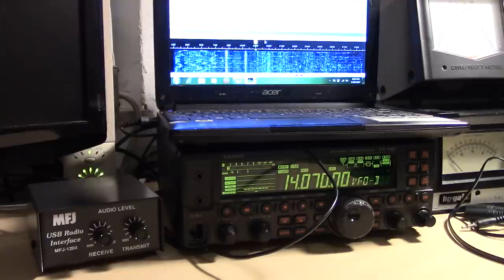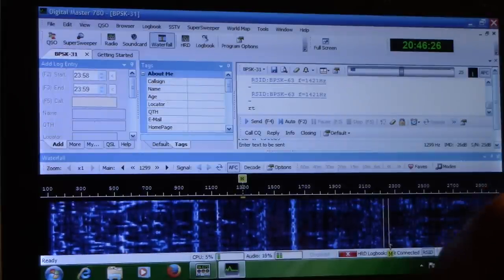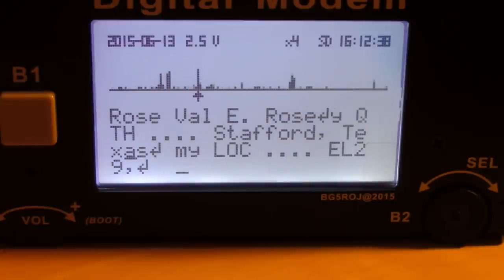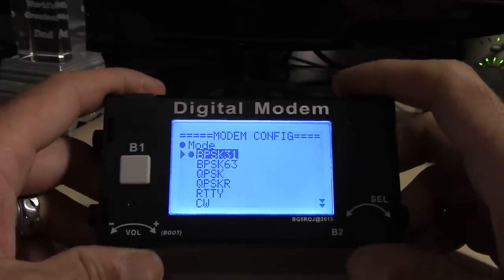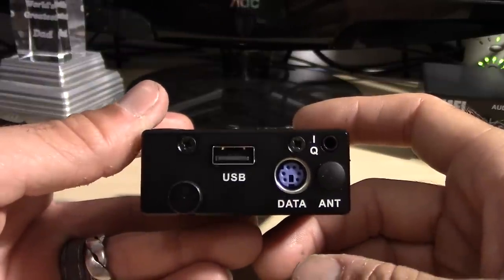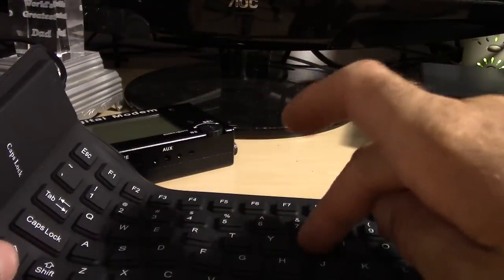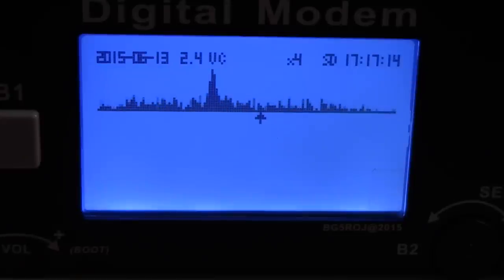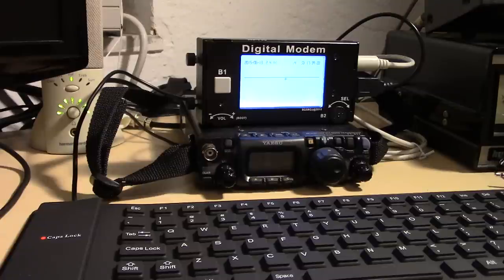Ultra Portable PSK31/RTTY Digital Modem Ham Radio HF Digital Modem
If you like PSK31/RTTY, then you must have one of these.
Ultra portable battery powered digital modem for HF. No need for a laptop and soundcard interface. Using this device will be all in one when connected to a radio.

Link to purchase the unit

His store

Link to Roll-Up keyboard